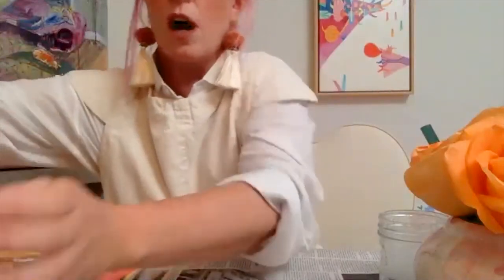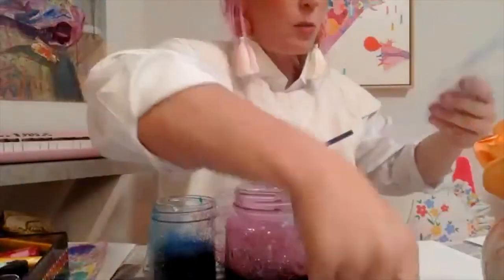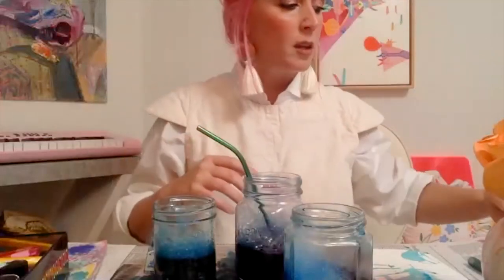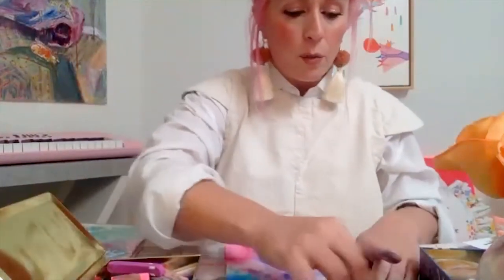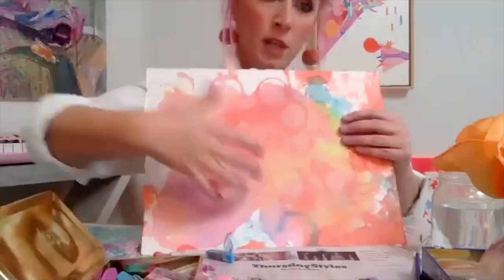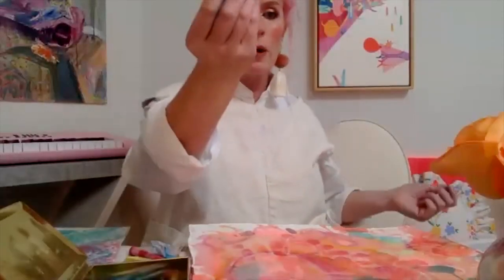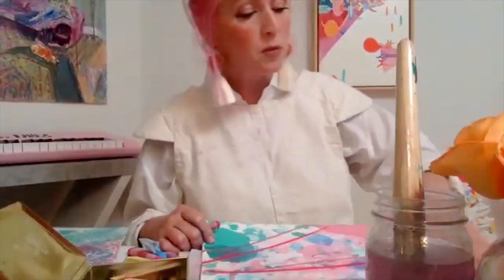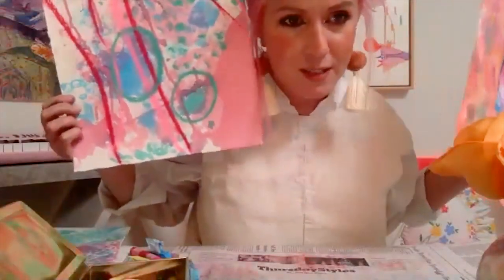Bullfrog Power & Tiffany Pratt Present: Virtual Paint Night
In honour of our 15-year anniversary, Bullfrog hosted a virtual paint night with our longtime customer Tiffany Pratt. Using materials you might already have at home, Tiffany guides us through an art project that's perfect for bullfroggers of all ages!